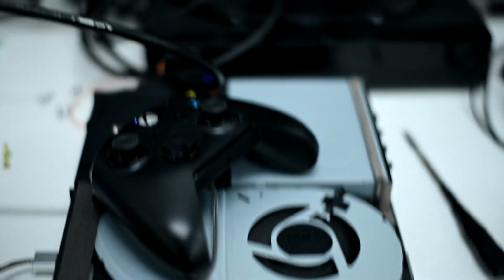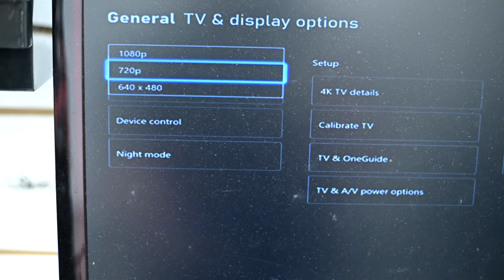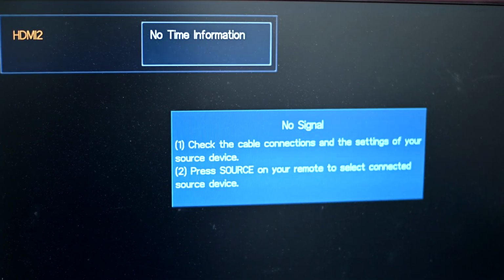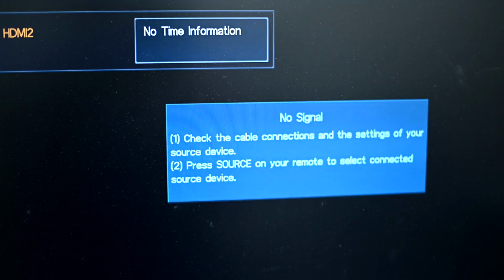Xbox One X HDMI Retimer IC Replacement Guide (TDP158)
Short and to the point today, sometimes the Xbox One X stops displaying for no apparent reason. No signal or just a black screen. The HDMI Retimer IC might be the culprit! Pesky TDP158. Microsoldering required. Links to tools and parts below:

*I am not responsible for damage or data loss caused by you to your device, this is not a guide for beginners and reasonable safety precautions should be followed. Attempt this repair at your own risk.*

Tools:
Technik Tweezers (The only kind I'd recommend)

Precision Screwdriver Set w/ Security Torx for consoles

♪ Sunset (Prod. by Lukrembo)